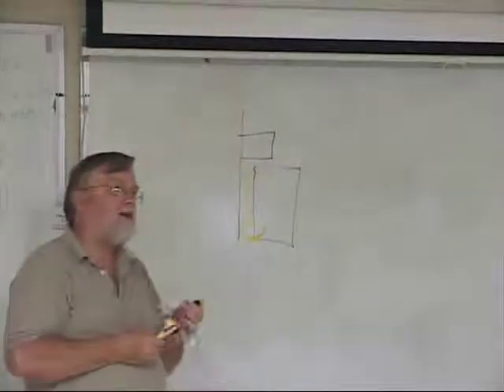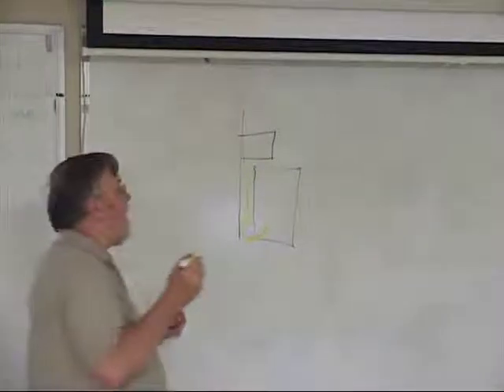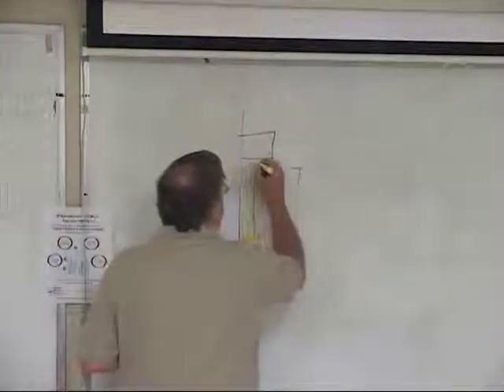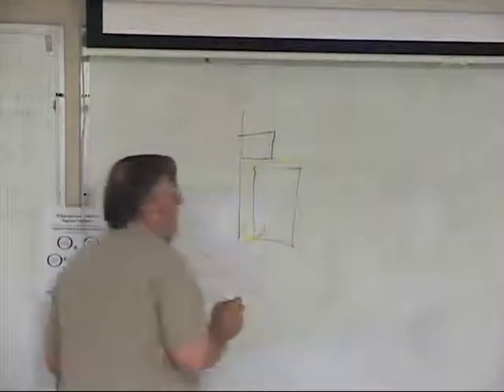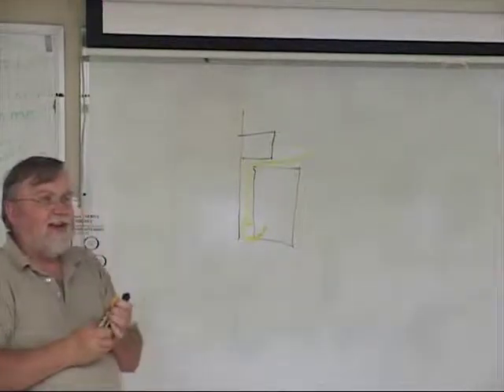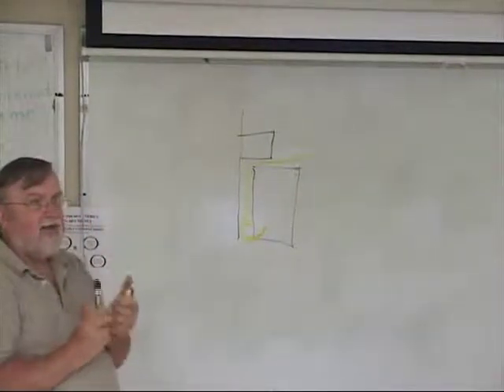Home Energy Ed - refrigerator air flow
Home Energy Ed explains how to make sure there is enough air flow around your fridge to keep it running efficiently.